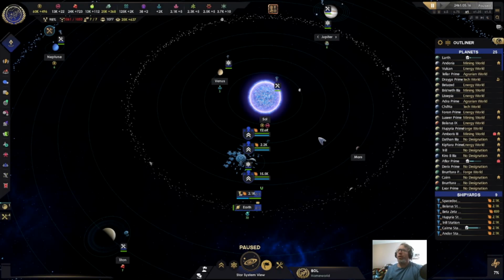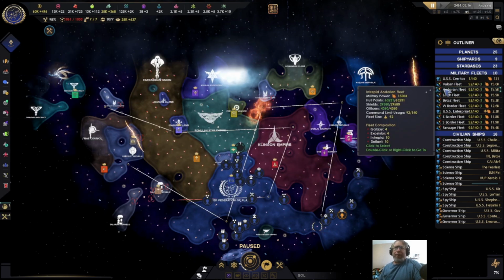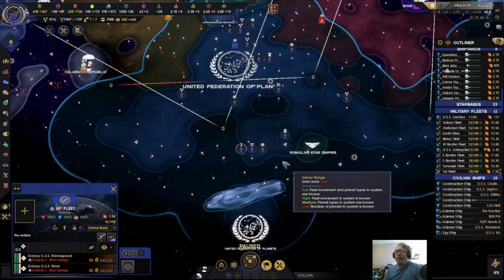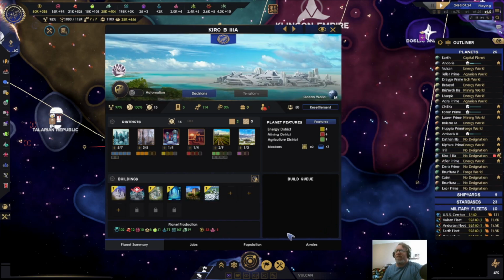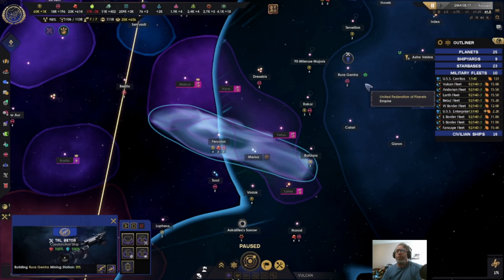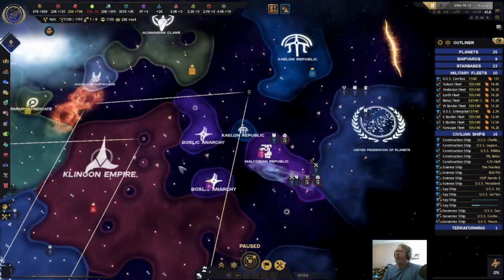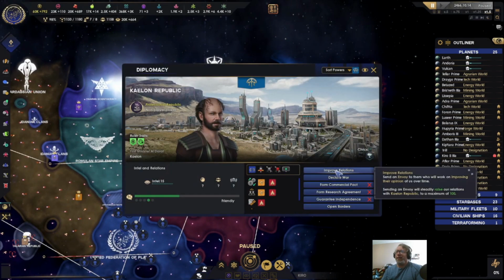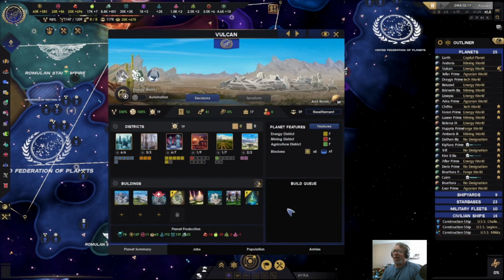Star Trek: Infinite pt.29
Star Trek: Infinite

  Star Trek Infinite is a 4x grand strategy game based on the Stellaris engine. In this game we will take control our choice of the Federation, Klingons, Romulans, or Cardassians. Then experience 150 years of Star Trek history and we attempt to survive in this universe. What mysteries will we explore? What game mechanics set this apart from Stellaris? Will the Borg show up and if they do can we survive? Join us as we find out.

Category:  Gaming